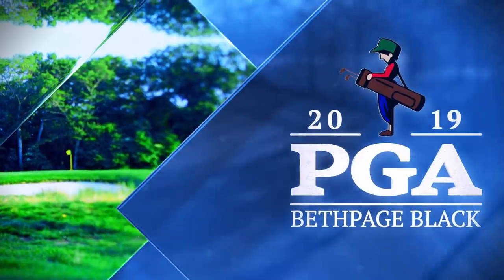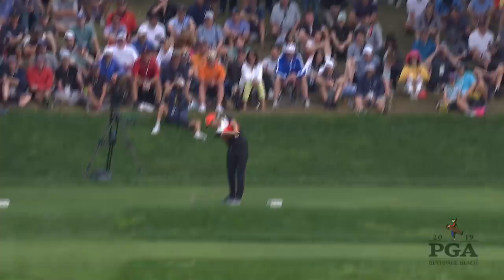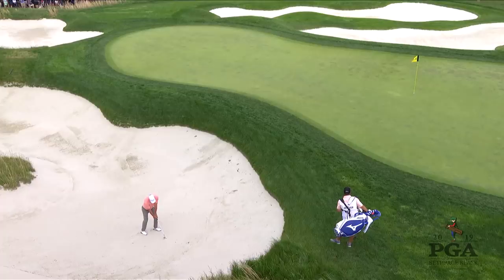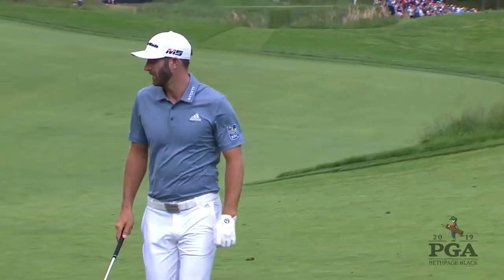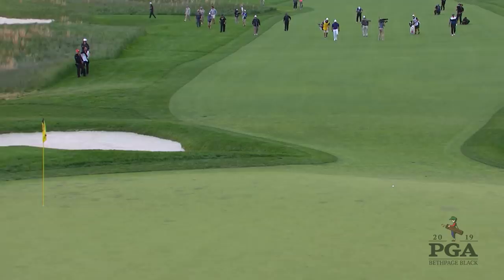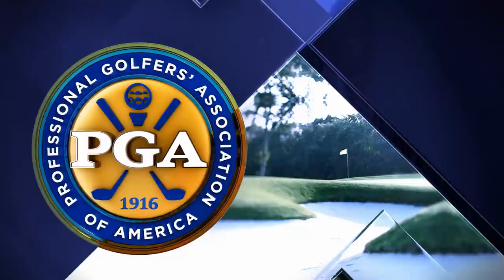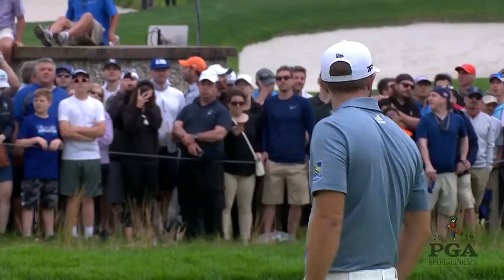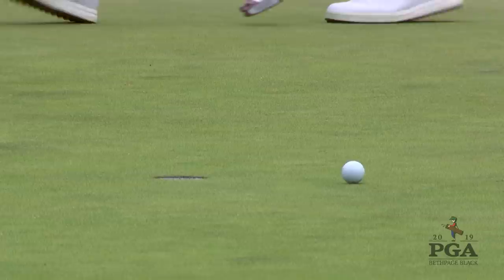2019 PGA Championship at Bethpage Black | Final Round Highlights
Watch the best final round highlights from an exciting 2019 PGA Championship at Bethpage Black.